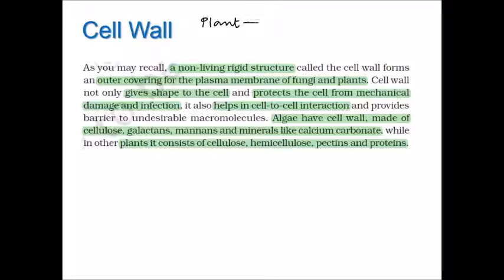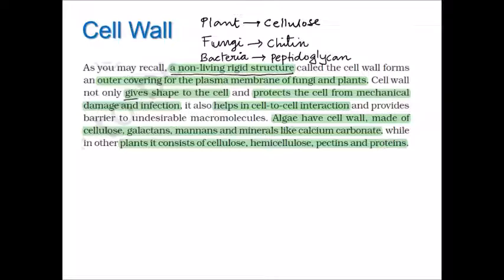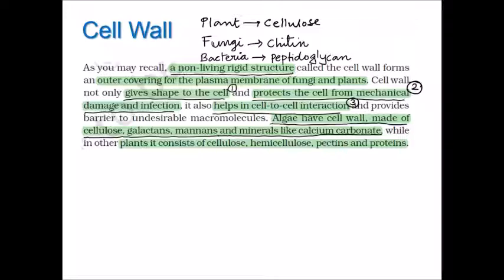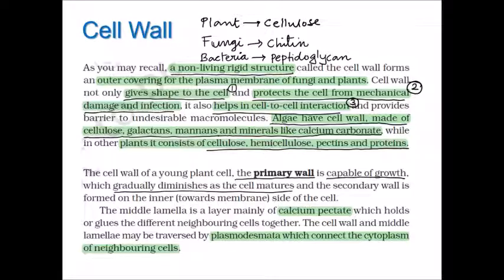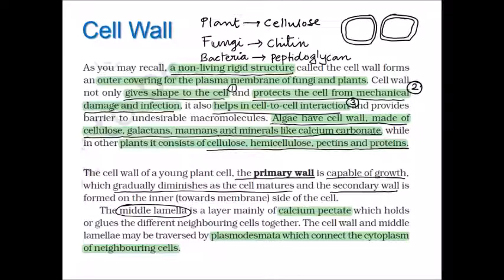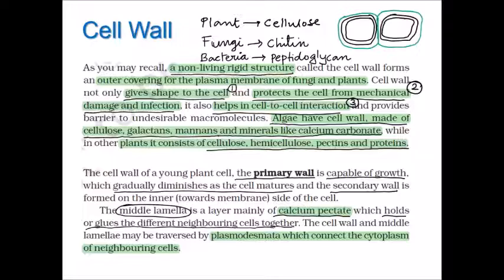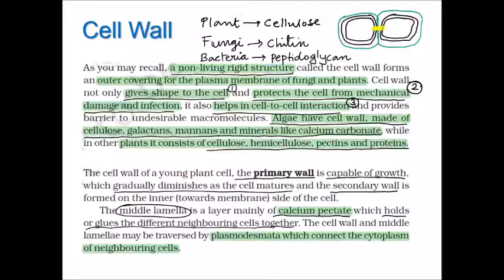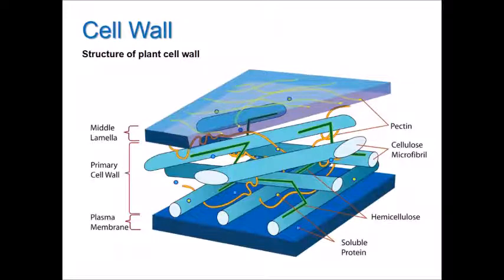Aug 15 - Cell The Unit of Life - L4 - Cell Wall